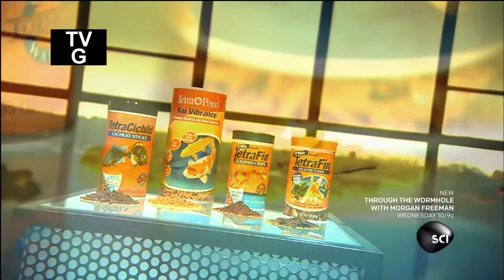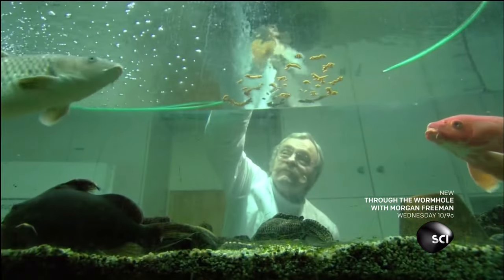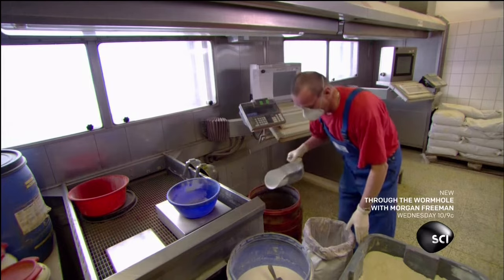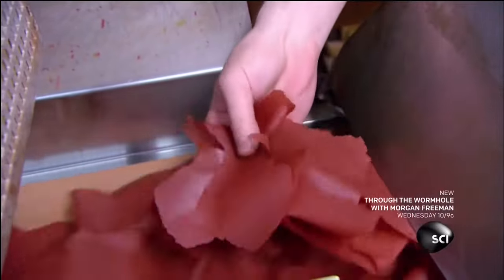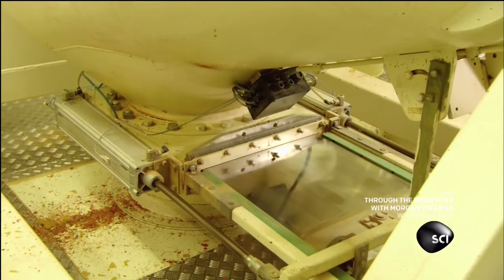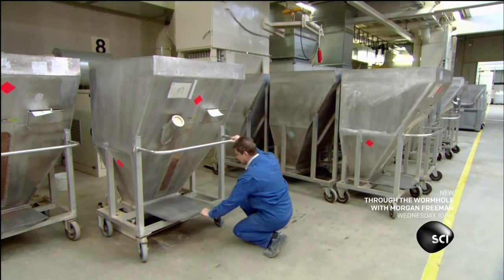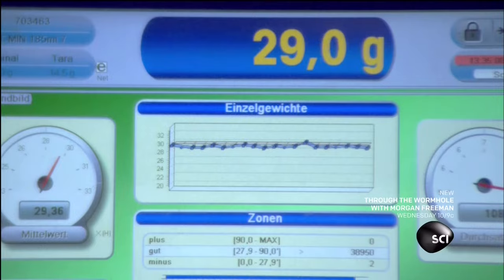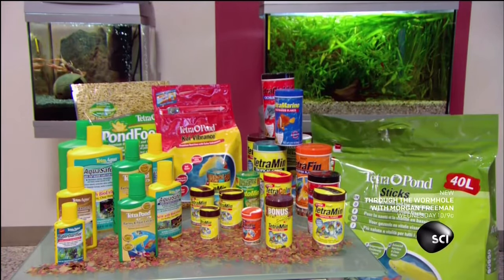HIM 433b Fish Food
Segment on how Fish Food is made